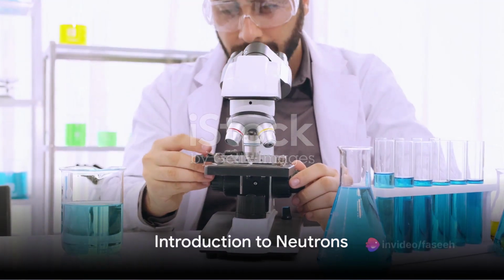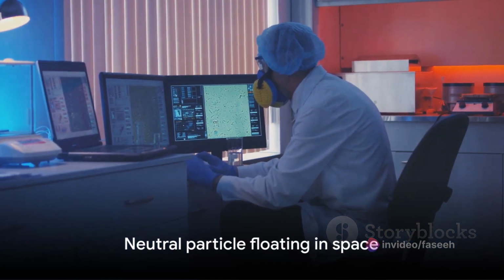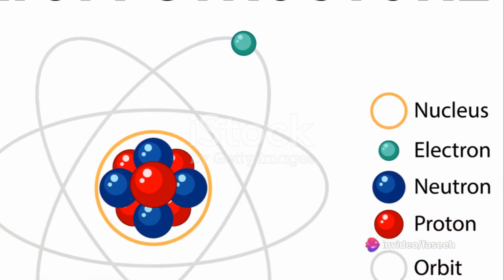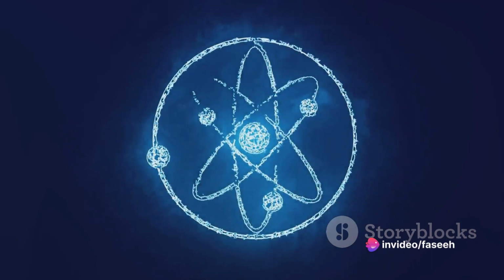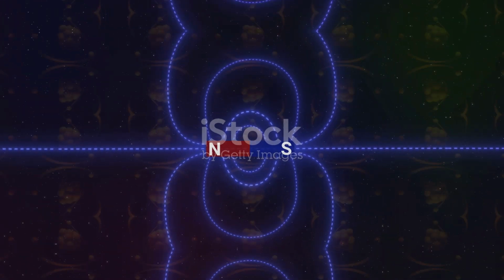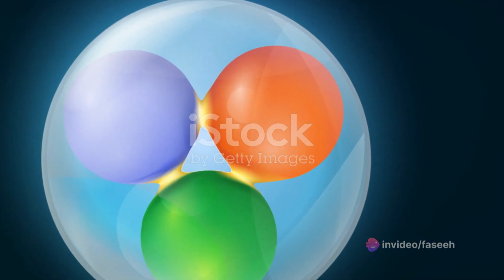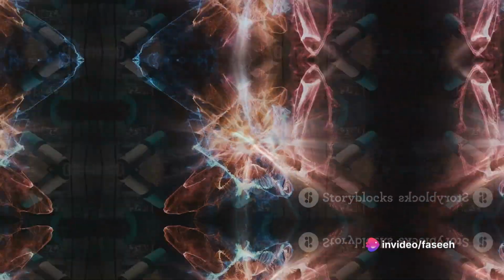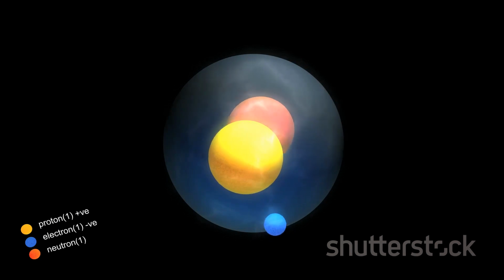subatomic particles neutrons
In this captivating video, we delve into the enigmatic realm of neutrons, the unsung heroes of the atomic world. Join us as we unravel the mysteries behind these neutral subatomic particles that constitute a staggering 99.9% of an atom's total mass.Discover the remarkable properties of neutrons, their role in the atomic nucleus, and their influence on various fields such as physics, chemistry, and medicine. We'll explore the significance of neutron scattering, nuclear reactions, and their fascinating uses in the study of materials, biology, and even archaeology.With insightful explanations and engaging visuals, this video promises to ignite your curiosity and expand your understanding of these tiny yet mighty particles. Don't miss out on this educational journey that will leave you awe-inspired by the wonders of the atomic world.If you're as intrigued by the science of neutrons as we are, hit that like button and share this video with your friends. Let's spread the knowledge and appreciation for these incredible subatomic particles.